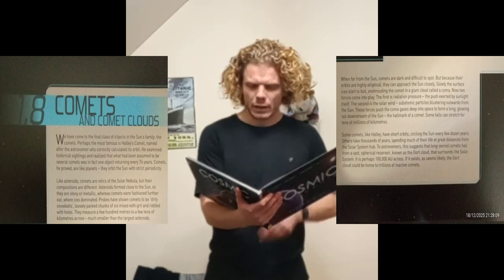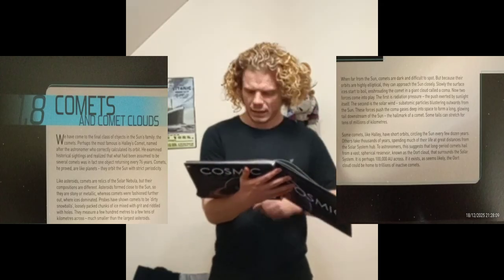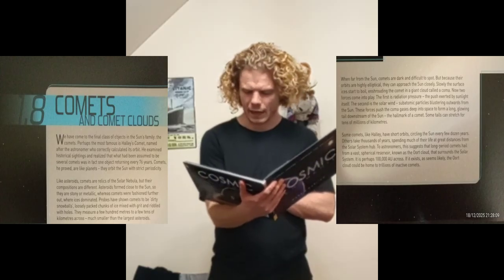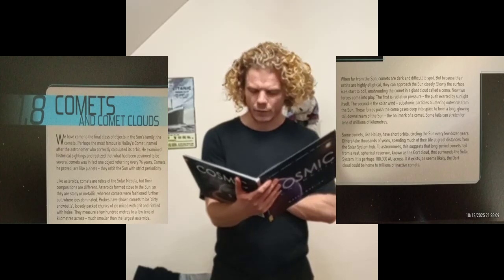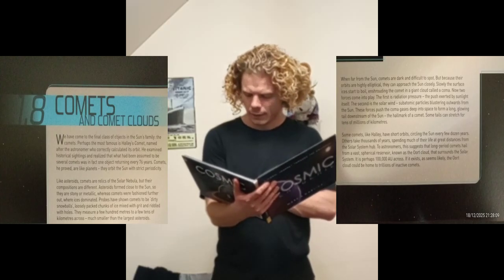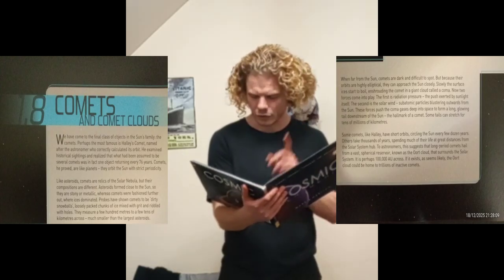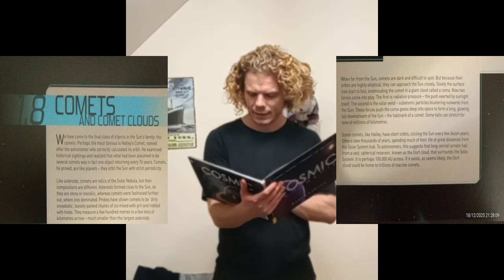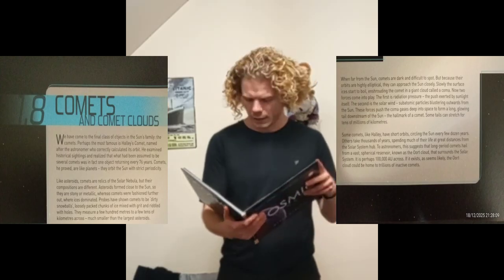Space Science Part 33, The Oort Cloud and Comets, and Stretching, Reg. HCFQSZQB